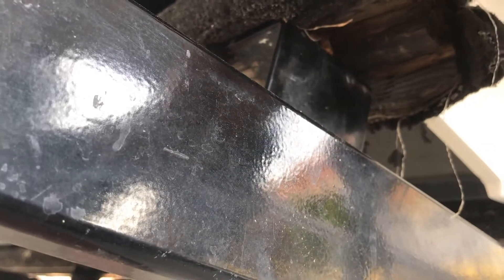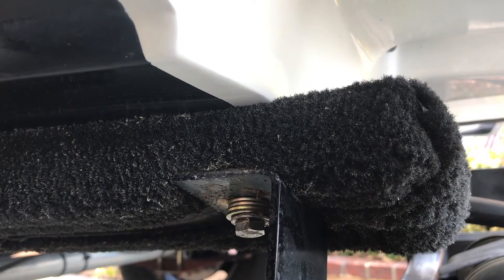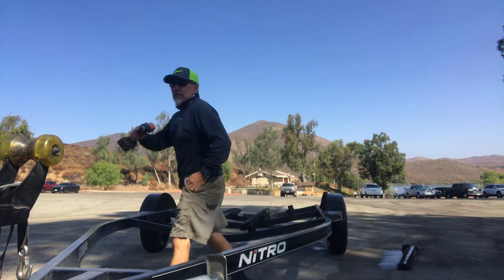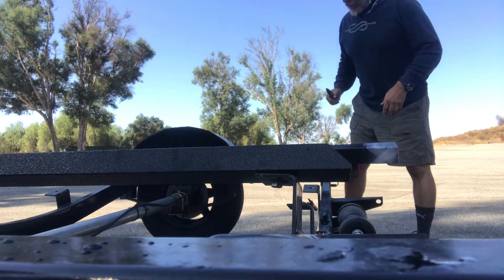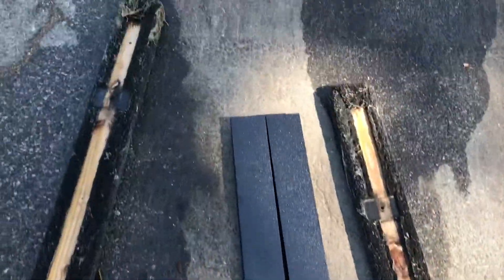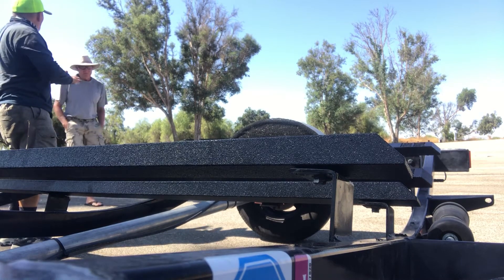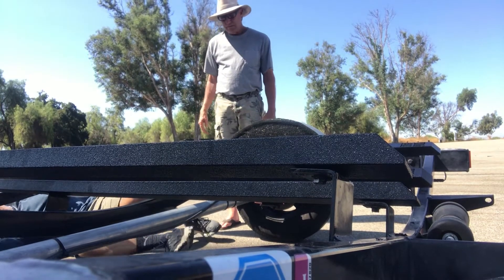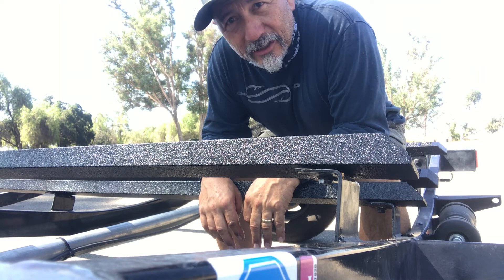Tuff Bunk install on my Nitro boat trailer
My boat trailer bunks were thrashed and I actually started having issues with them at just a couple of years old.  I decided to try something other than the original carpeted bunks after  I saw a You Tube video that the Owner (Randy) made. I tried to do some research but I really couldn't find anything;  I found a few other types that were almost, or maybe the same material, but they were just caps that you put over the wood or carpet and to me, that still left the wood exposed to the water.  I spoke to Randy over the phone, and after that conversation I felt comfortable enough to give them a try.

I don't work for the company, so if I didn't explain the product as they would, I apologize.  Visit their website or give them a call to get the proper verbiage and description of the product and material.

If you have any questions, just leave me a note.  I will give an update after I use them for about 6 months.